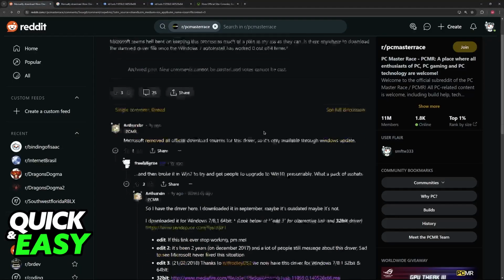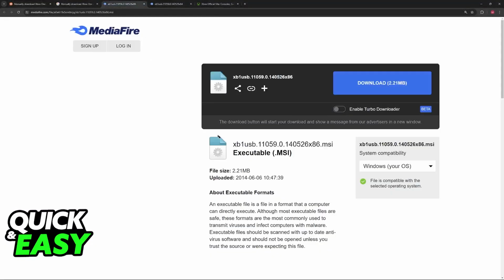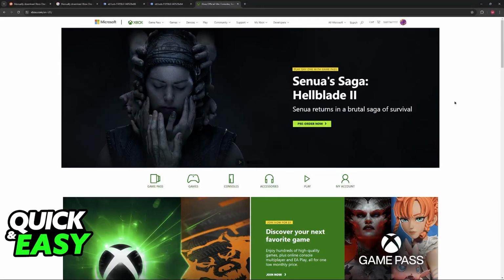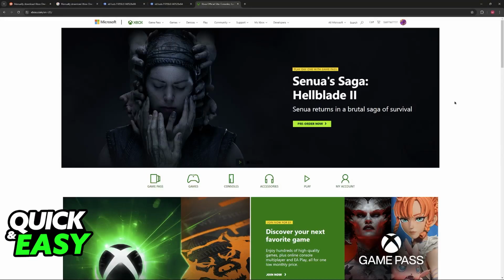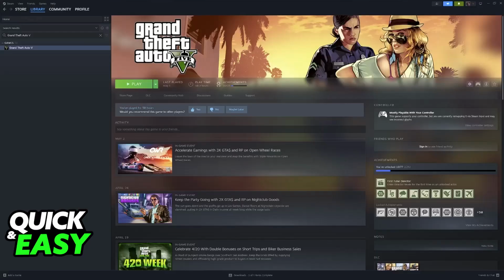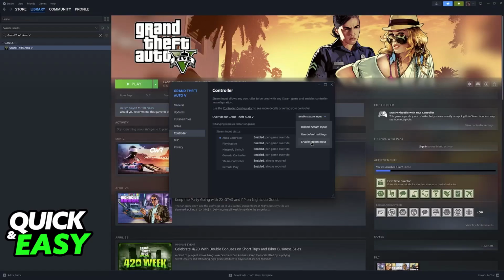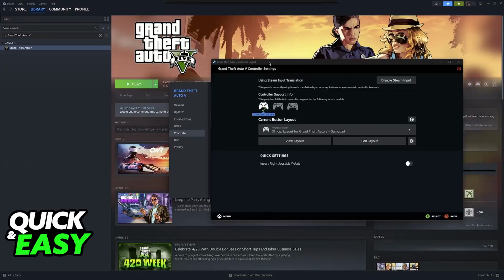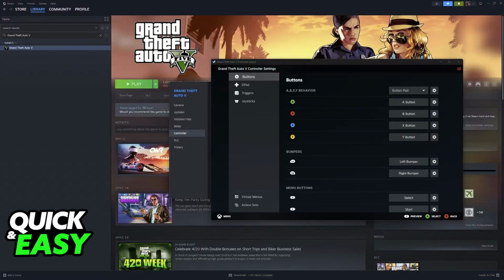How To Connect XBOX One Controller to Windows 7 (2025)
I will solve your doubts about how to connect xbox one controller to windows 7, and whether or not it is possible to do this.

I hope I have helped you with the video!